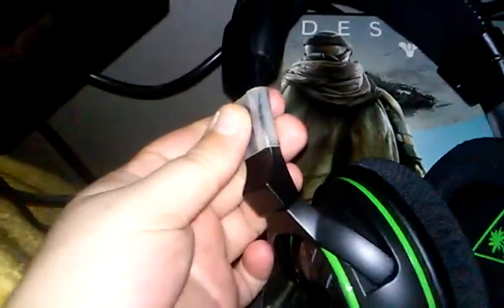Turtle beach headset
THANK YOU ALL FOR YOUR SUPPORT AND FOLLOWS,
Also Make sure to take care of yourselfs & one another
Sincerely Jimmy James
Supporters can chose between 0.99 cents a month - $4.99 a month or $9.99 a month

Subs and Supporters will get early and never before seen access to all my latest Shows Videos ect.

Come Grow with me as I slowly go Crazy and try not to get out of hand,Wai wait Well too late on that.

Platforms are @spotify @Anchor @apple @more and more Let's Goo Turtle beach headset broken / problems